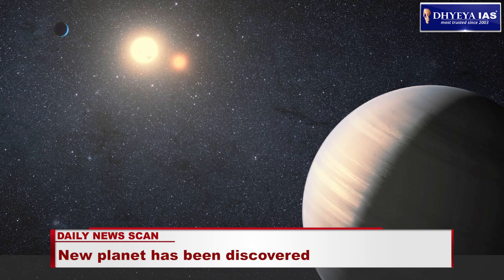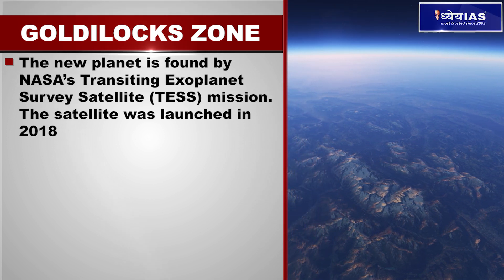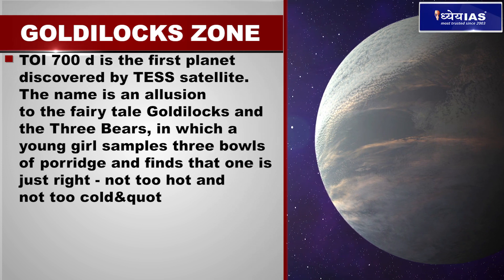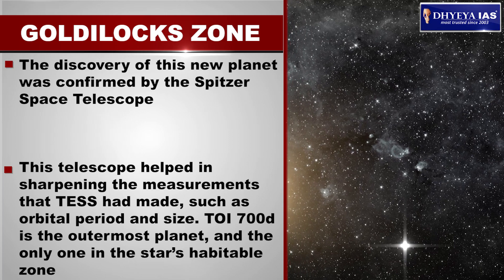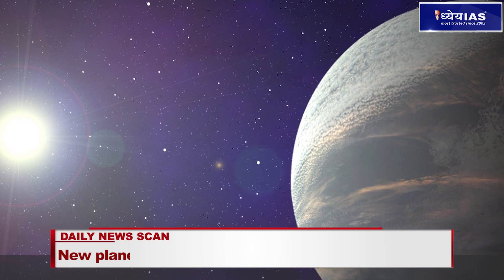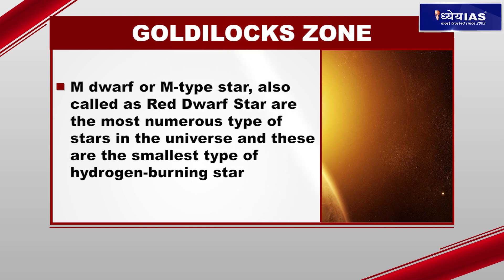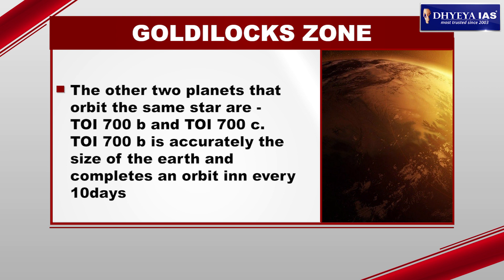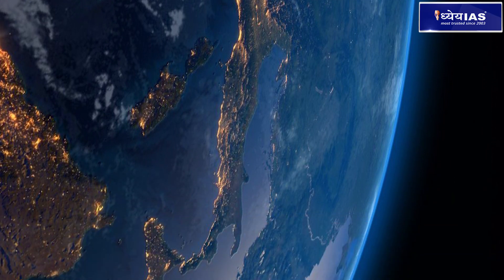DNS : EXPLAINING "GOLDILOCKS ZONE"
A new planet similar to the size of the Earth has been discovered. The report released by NASA confirmed the discovery of a new planet named TOI 700 d. This new planet orbits its star in its habitable zone. This zone is also known as Goldilocks zone.
In today's DNS we will try to understand about  "GOLDILOCKS ZONE" and know why they are important for discovery of new planets.